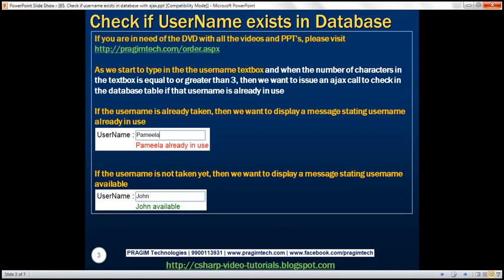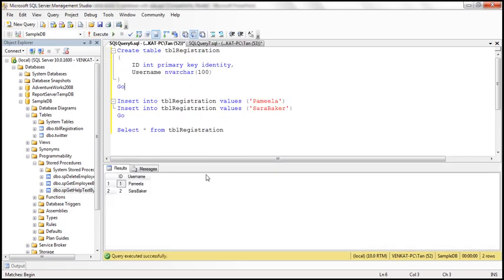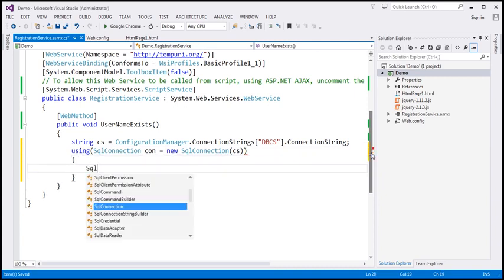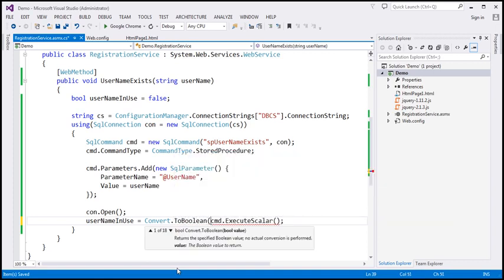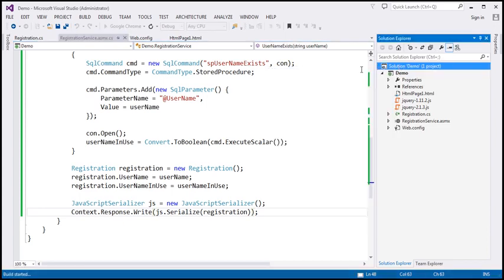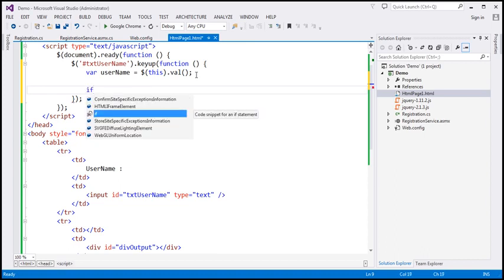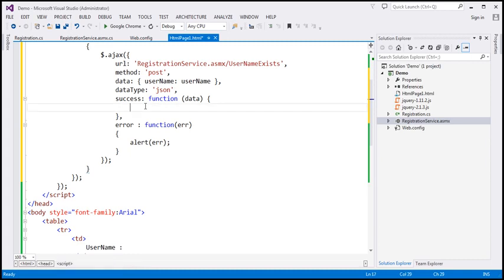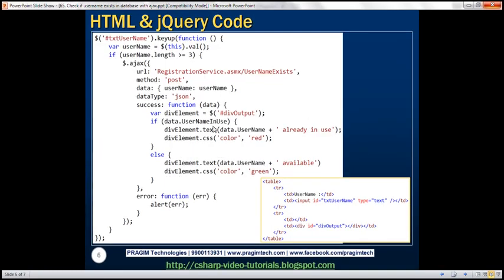Check if username exists in database with ajax